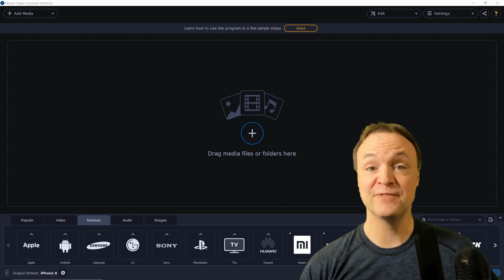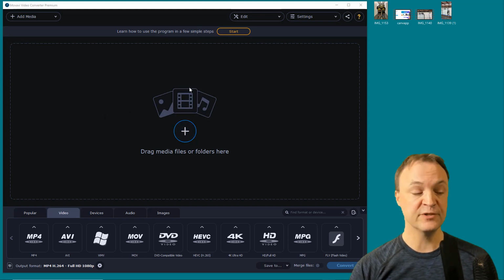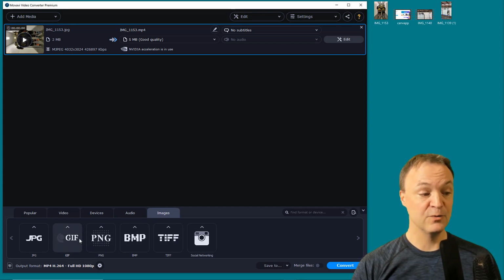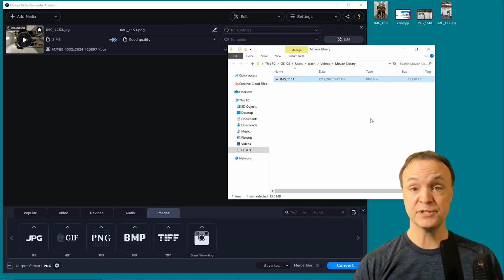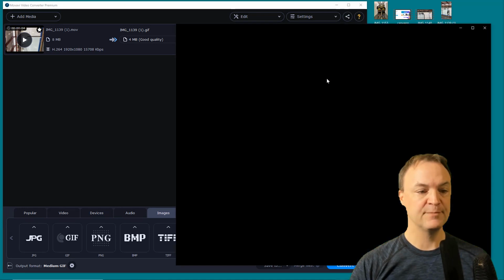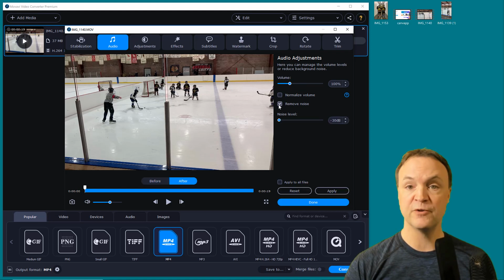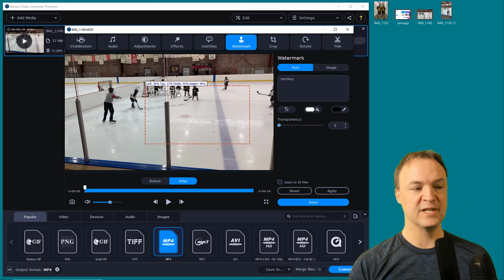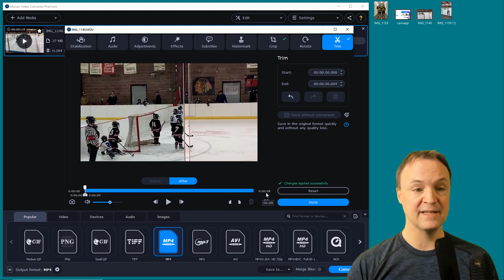Movavi Video Converter 2020 Review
Try Movavi Video Converter for 7 days For Windows or Mac OS X

Movavi Video Converter 2020 is a great tool if you want to convert media files (video, audio, images), extract audio from video and more on Windows or Mac OS X. In this video, I will show you how you can do the following with Movavi Video Converter:

With Movavi Video Converter you can:
• Convert video, audio, and images to more than 180 formats;
• Transfer them to any platform or device (over 200 presets for popular devices);
• Extract audio from video;
• Make GIFs from video;
• Add watermark or subtitles;
• Stabilize your video or impose effects (the converter also has other simple tools for editing);